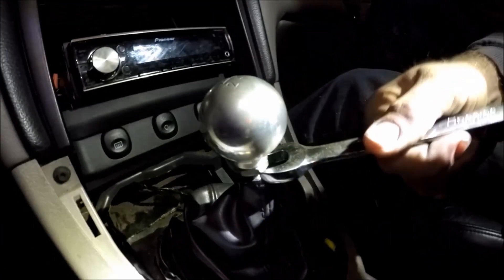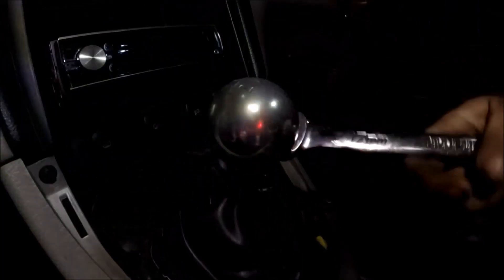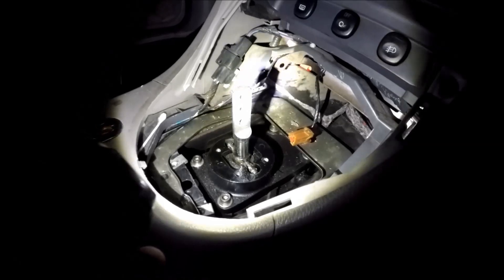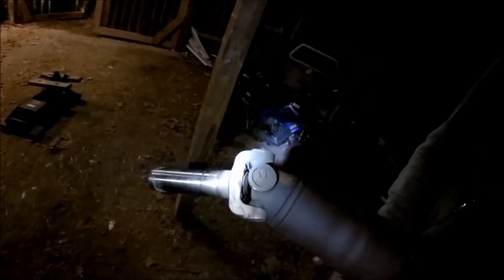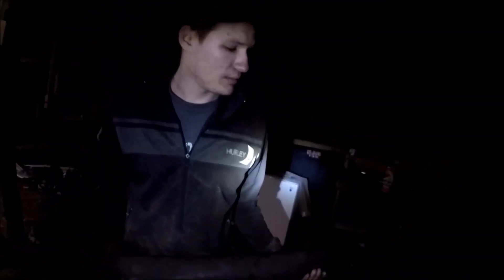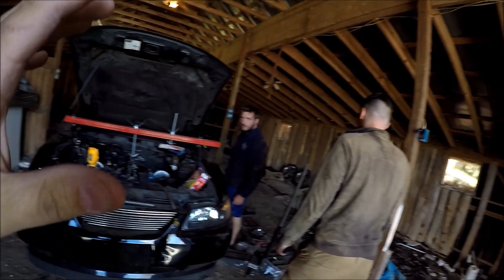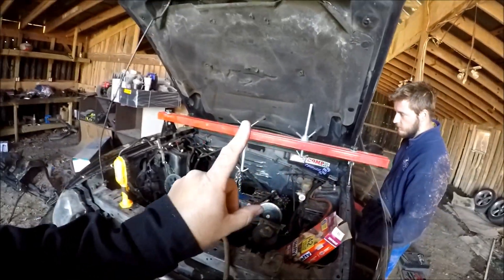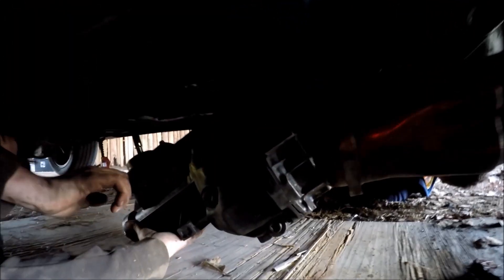(Part 2) She Showed the Boys How its Done! Transmission is Finally Out!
ever wondered how to remove the transmission off your new edge mustang gt? well that exactly what we cover in todays video!